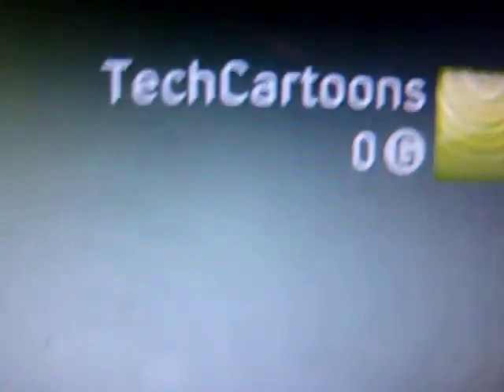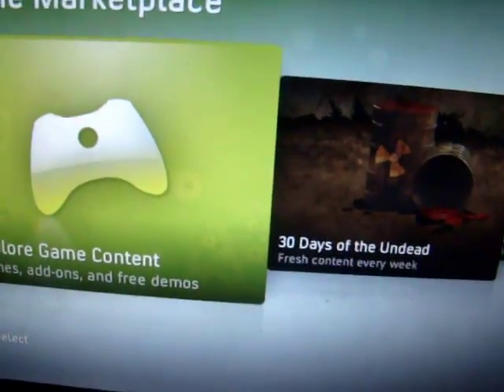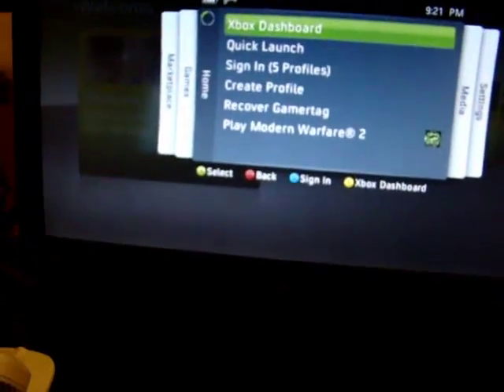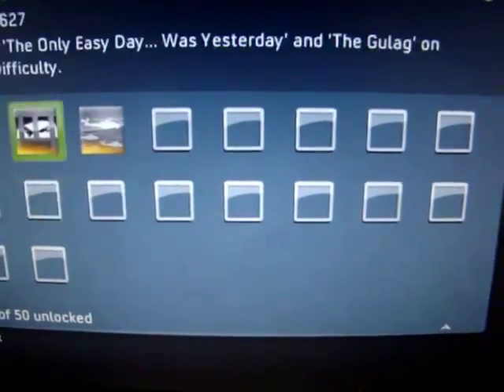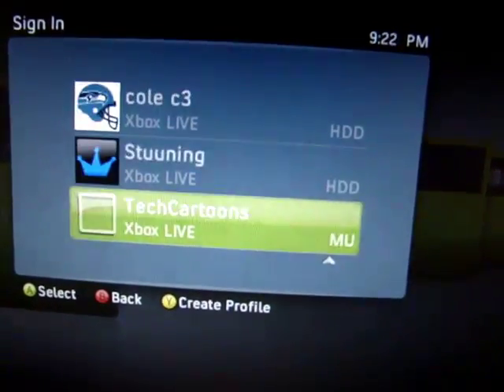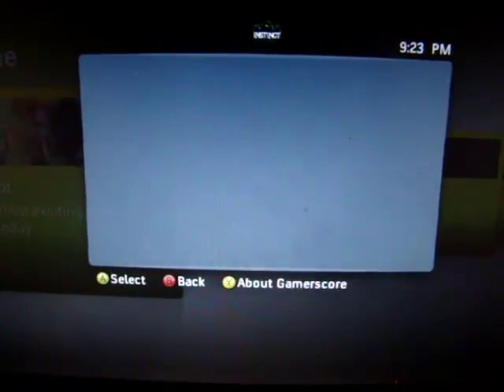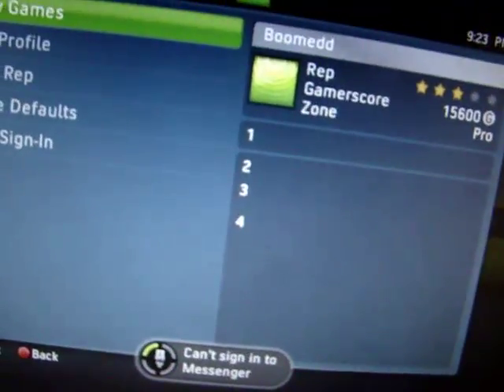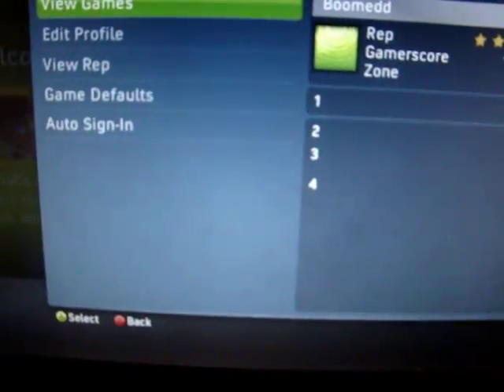*easy* How to mod your Gamerscore using USB |Flash Drive